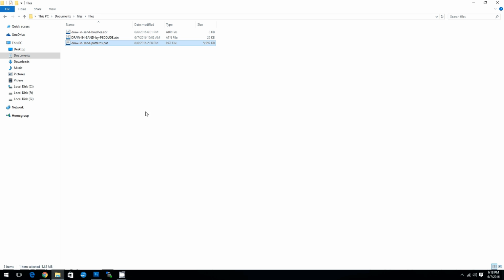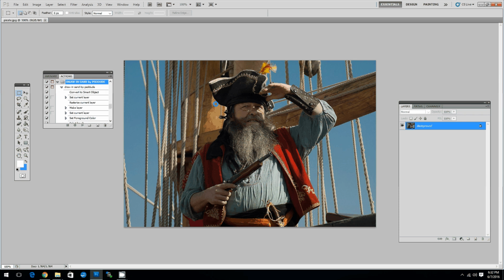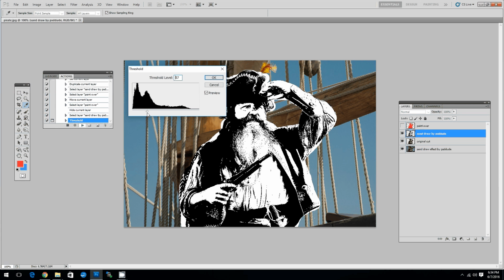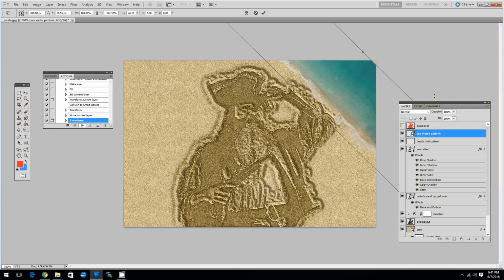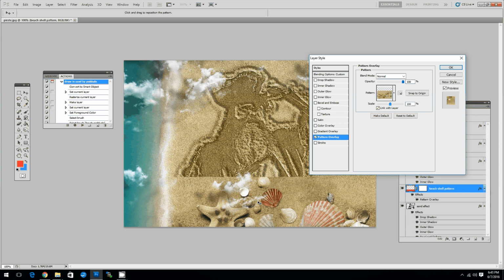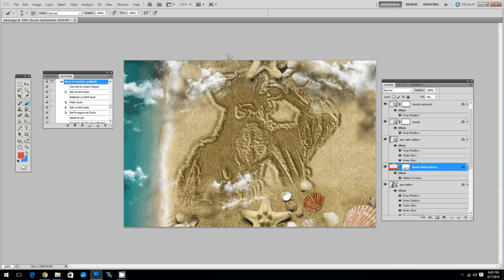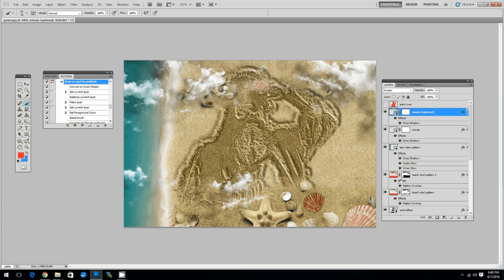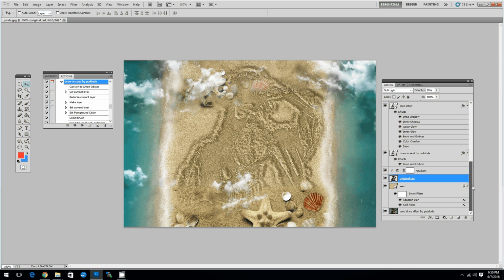Photoshop Action | Draw In Sand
Công việc của bạn sẽ được nhanh chóng giải quyết một cách tuyệt vời chỉ bằng một cú nhấp chuột.
Hãy để lại Email tôi sẽ gửi cho bạn file Action trong vòng 24h.